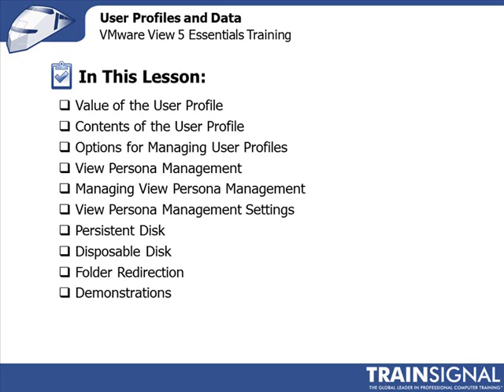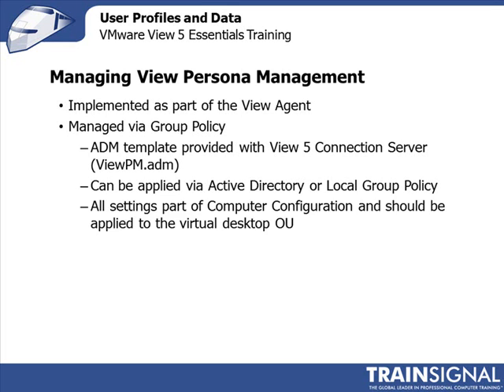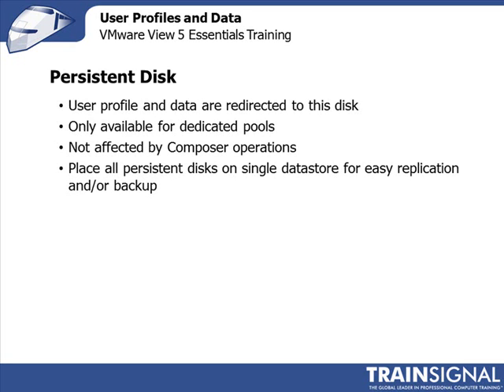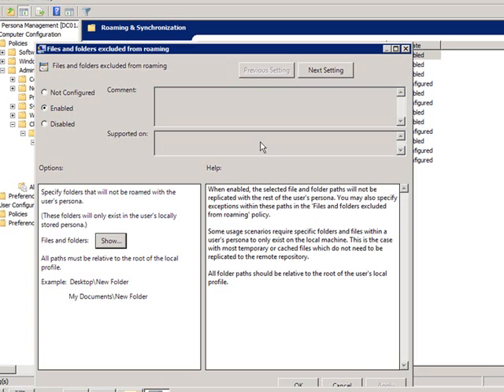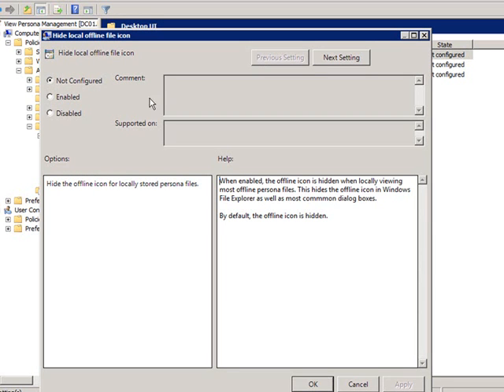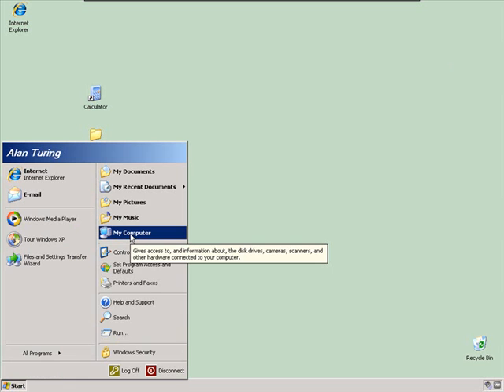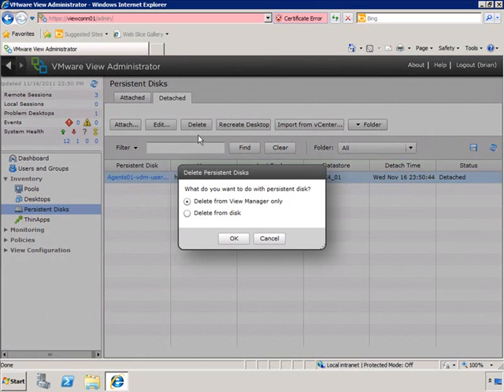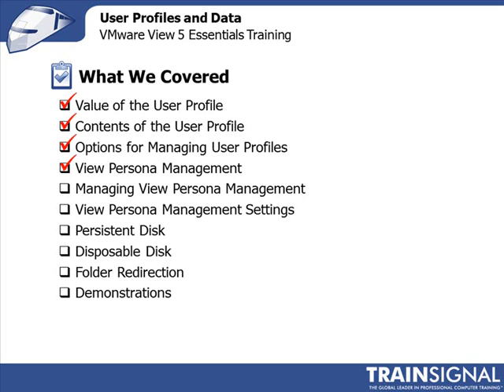User Profiles and Data 08